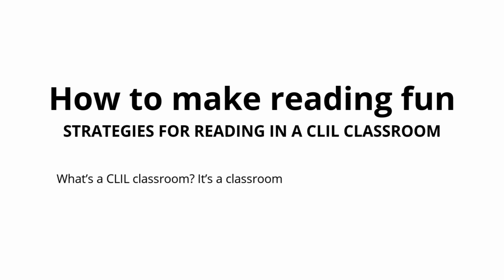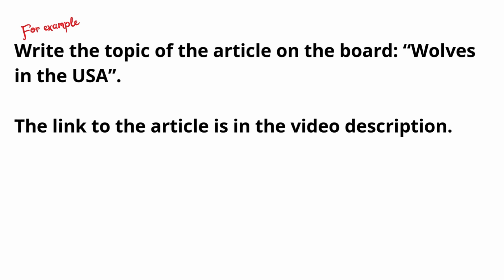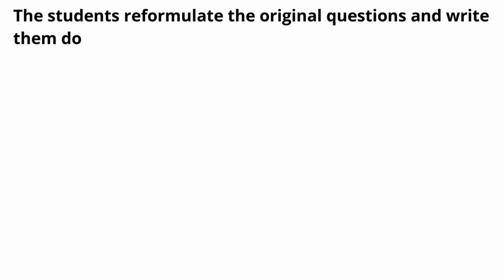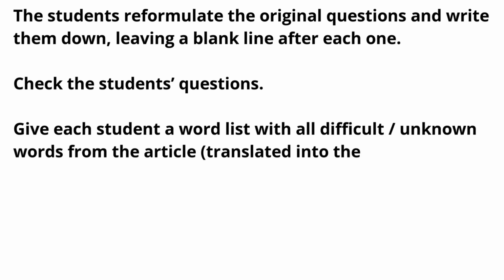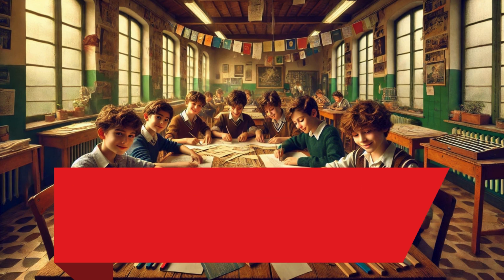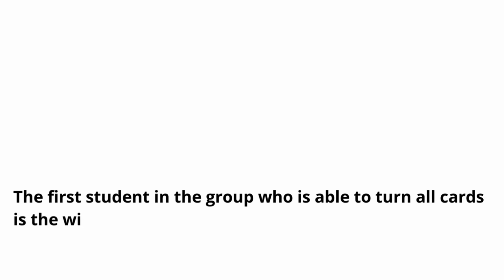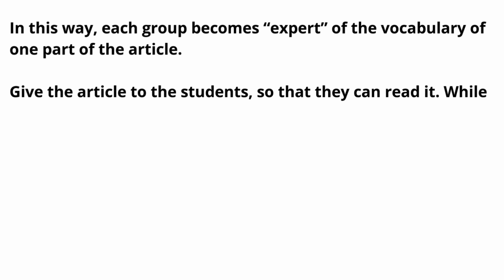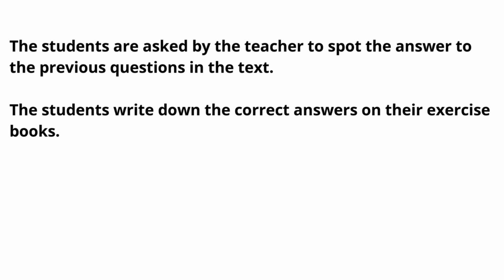CLIL How to make reading fun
In a CLIL classroom, students need special support with language, especially while reading demanding texts. This video gives you some fun ideas for you (fellow teacher) to make your lesson more involving. Hope you find this video interesting and helpful.

Michele Cucuzzella, CLIL teacher trainer.

How to make reading fun.
STRATEGIES FOR READING IN A Clil CLASSROOM.

What’s a CLIL classroom? It’s a classroom in which students need some language support, because they are learning one or more subjects in English, and English is not their native language.

The strategies I suggest can be used for reading a text concerning any subject.

For example, write the topic of the article on the board: “Wolves in the USA”.

The link to the article is in the video description.

Ask your students the following questions, without writing them down:

Are there any wolves in the USA?

If so, how many do you think there are?

Why do you think wolves were hunted?
Give the students time to answer on their exercise books.

Just a short answer'll do.

Bear in mind that it doesn’t matter how your students answer. This activity’s goal is to make students think about the topic.

The students reformulate the original questions and write them down, leaving a blank line after each one.

Check the students’ questions.

Give each student a word list with all difficult / unknown words from the article, translated into the students’ native language, or with an explanation in English.

Give the students time to read through the list, then ask them to give it back to you.

Students are divided into groups, and each group is given some words from the word-list.

Members of each group cut a sheet of cardboard into little pieces and write the words on them.

In each group, all students take turns playing a game in which all labelled cards are put face-down on the desk, and they have to turn all labelled cards one by one.

If the student who is plaing guesses the meaning of the word on the card s/he has just turned, s/he can keep the card turned, otherwise, the card has to be turned over again, so that the word is hidden again.

The first student in the group who is able to turn all cards is the winner. The students who are not playing monitor the correctness of the game.

In this way, each group becomes “expert” of the vocabulary of one part of the article.

Give the article to the students, so that they can read it. While reading, the students can ask questions aloud about the meaning of the words they don’t know. Students from the “expert” groups will answer.

The students are asked by the teacher to spot the answer to the previous questions in the text.

The students write down the correct answers on their exercise books.

The teacher checks their answers.